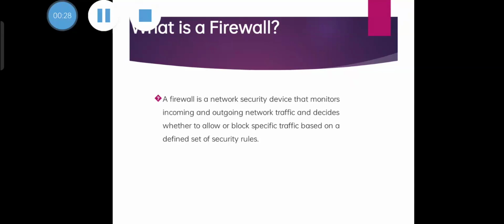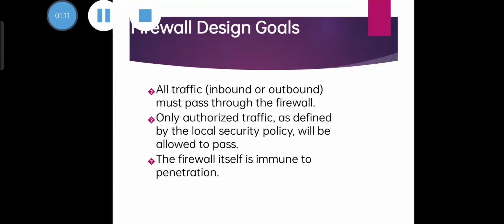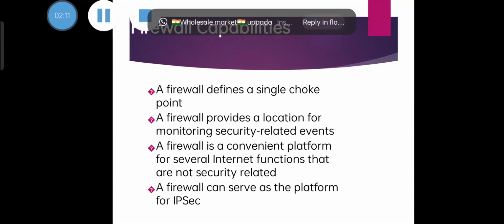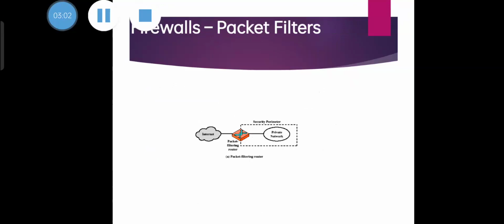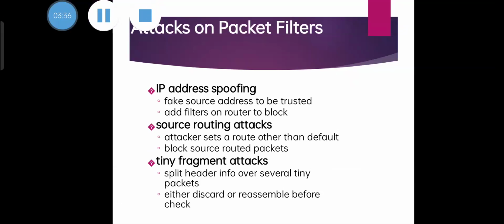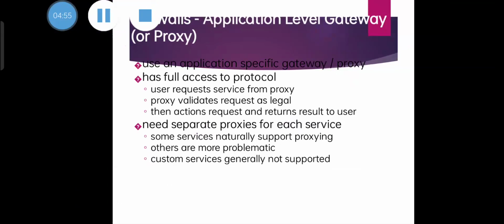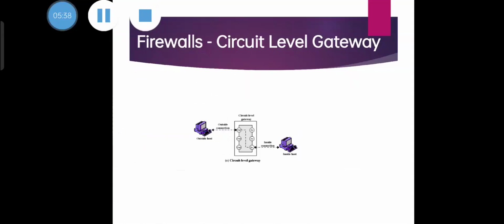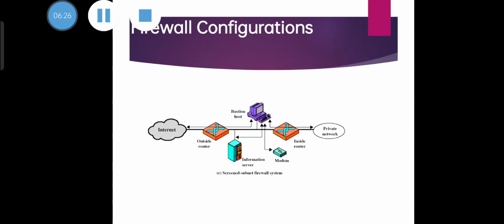Firewall |CNS| Mrs. S. Logesswari, Assistant Professor, CSE, RMDEC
This video explains the concept of the Firewall in Cryptography Network Security